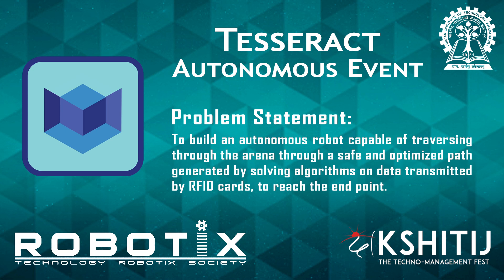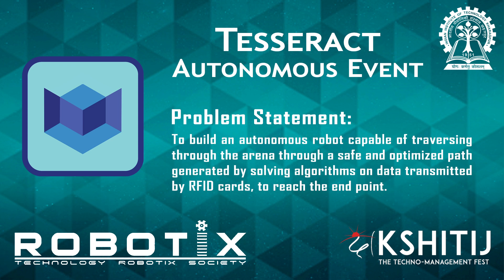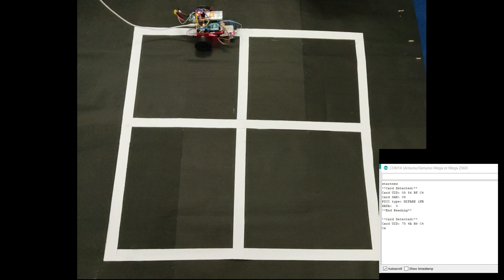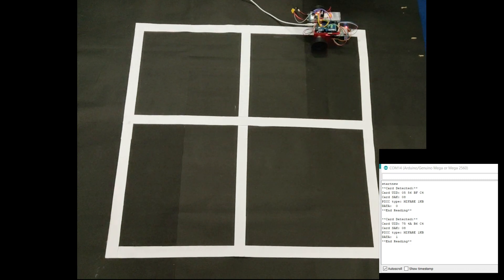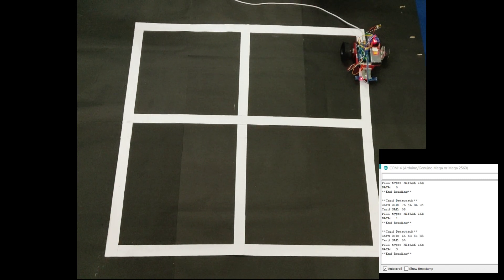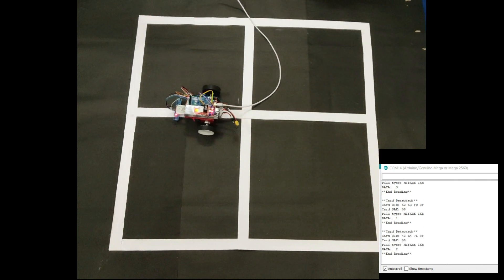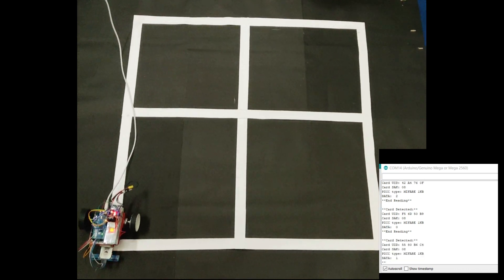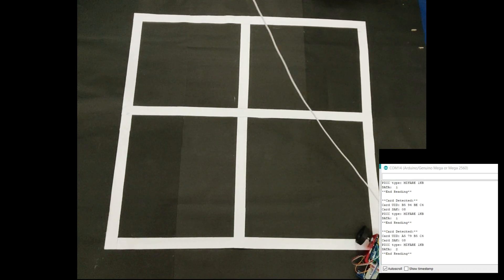Video Tutorial | Tesseract | Autonomous Event | Robotix 2020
Here is the video tutorial for the event Tesseract which is an Autonomous event in Kshitij 2020, organised by Technology Robotix Society